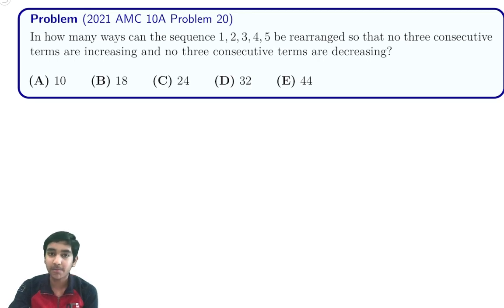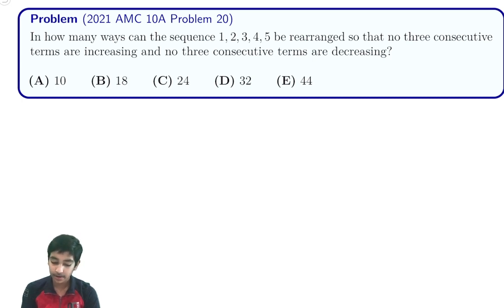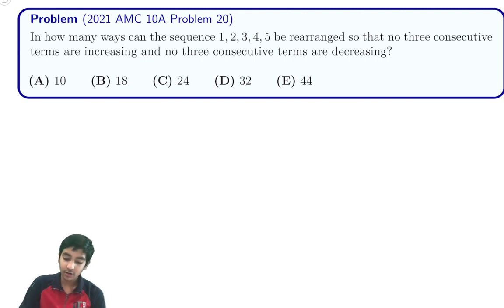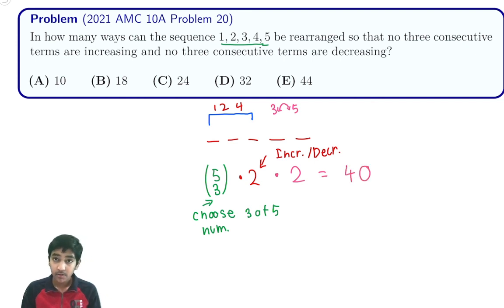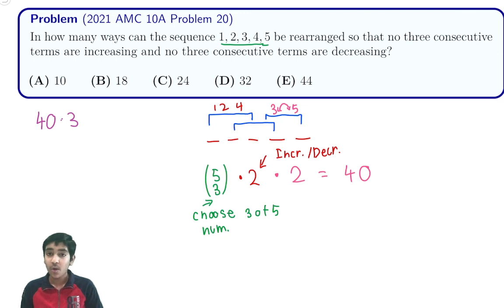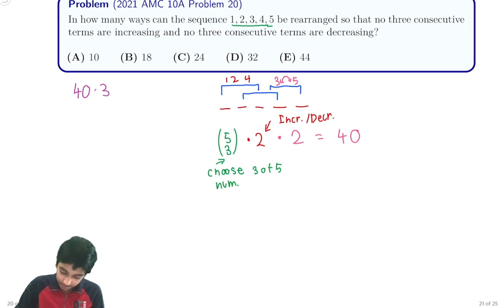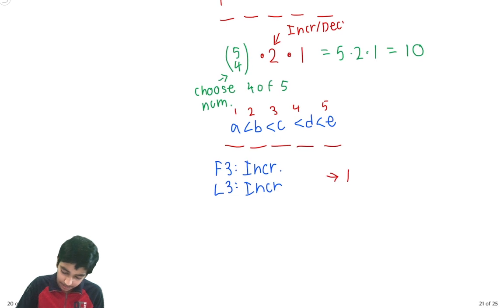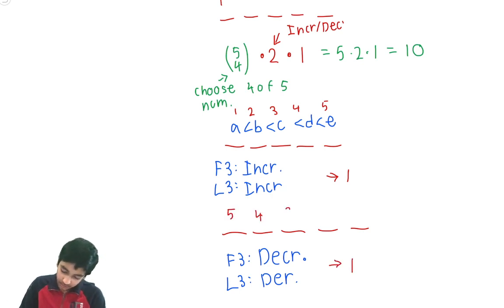2021 AMC 10A #20 (Using PIE - Principal of Inclusion Exclusion)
In this video, we showed the Solution to 2021 AMC 10A Problem 20 (Using PIE - Principal of Inclusion Exclusion)